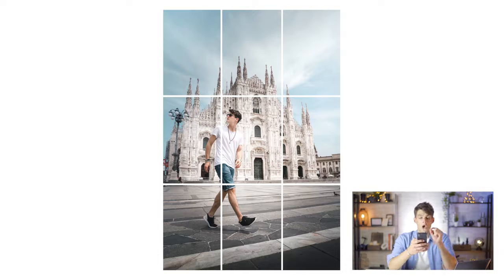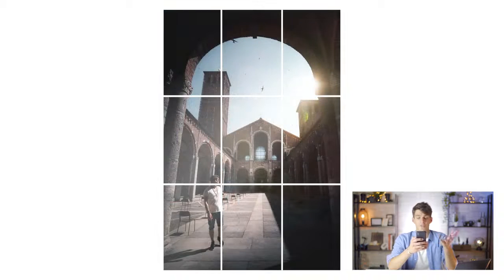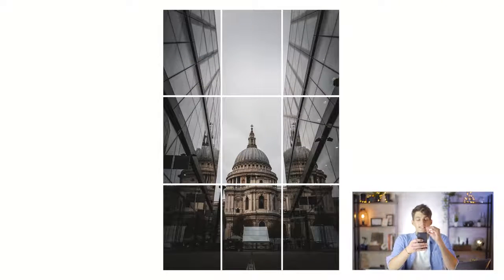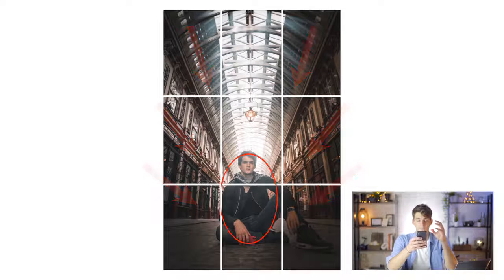Mobile Photography: Pro Mode Tutorial! [04 Composition Rules]